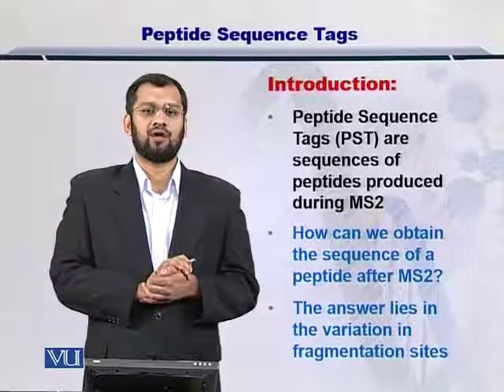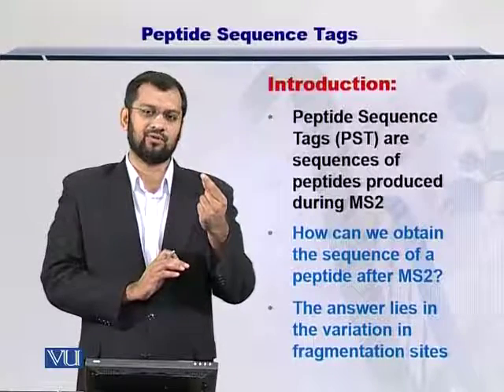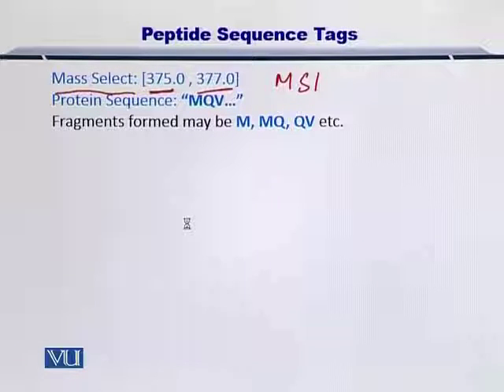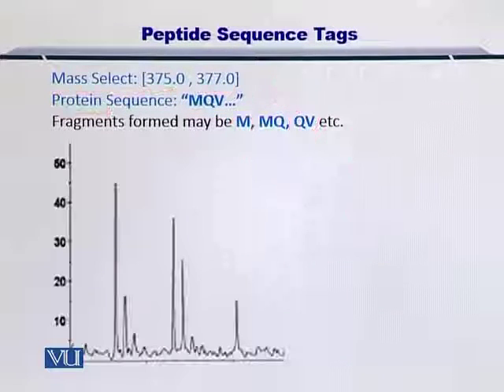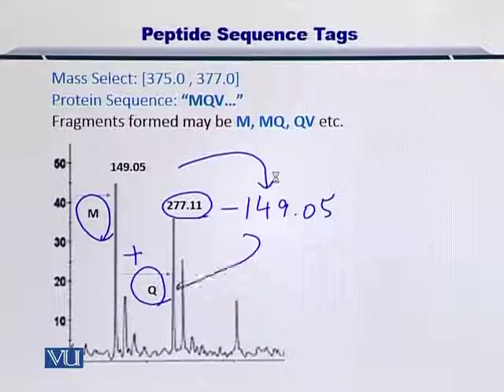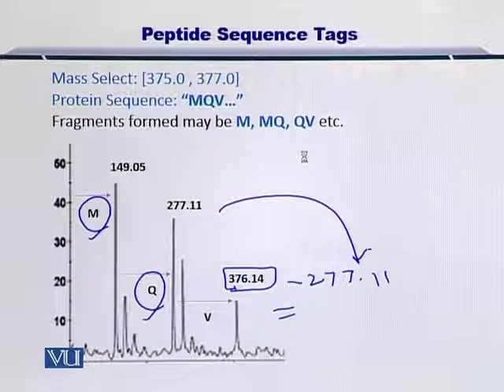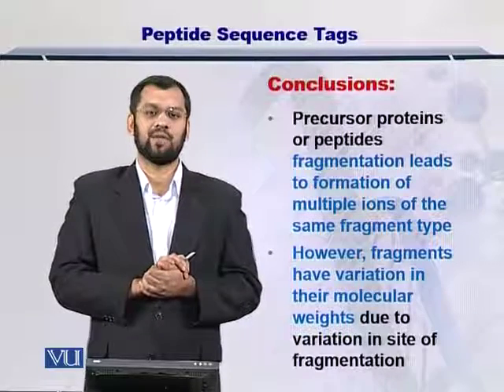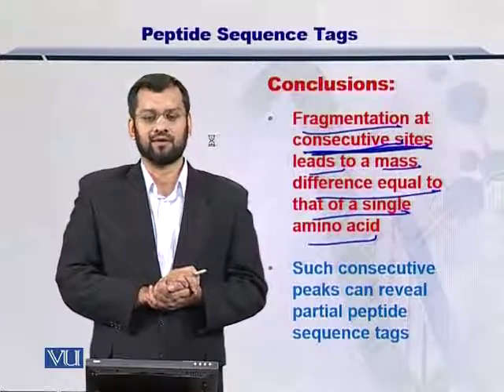Topic 132 (BIF401 - Bioinformatics I)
Course Code: BIF401
Course Name: Bioinformatics I
Instructor: Dr. Safee Ullah
Topic: PEPTIDE SEQUENCE TAGS